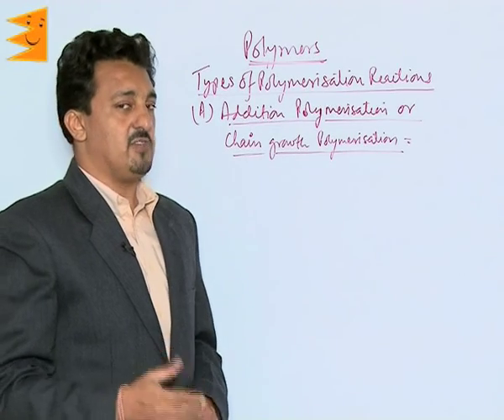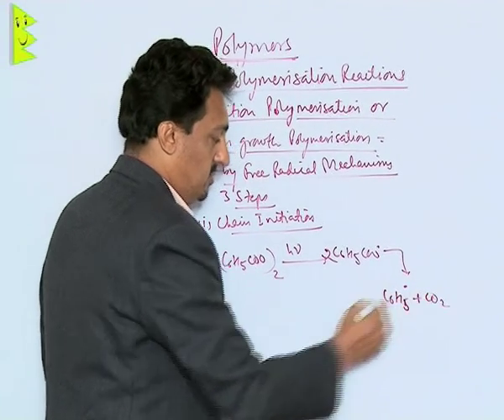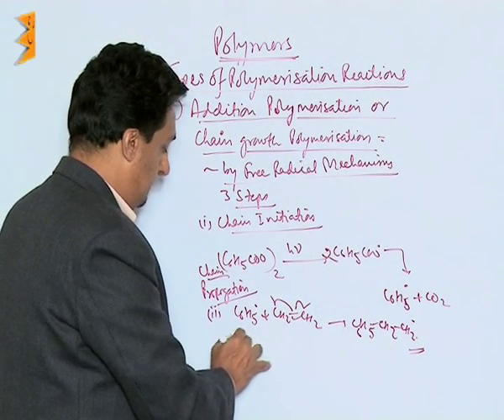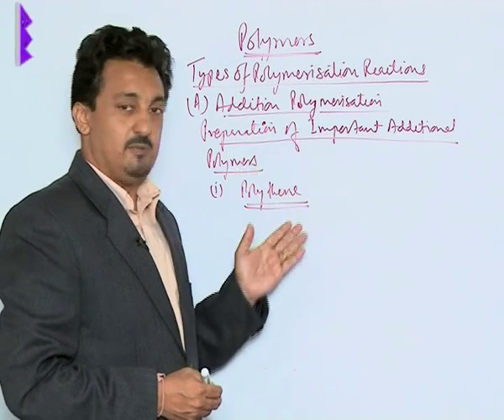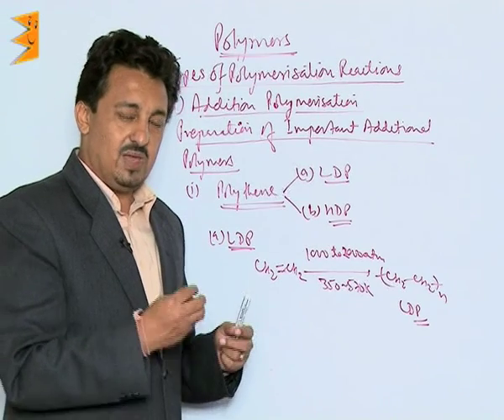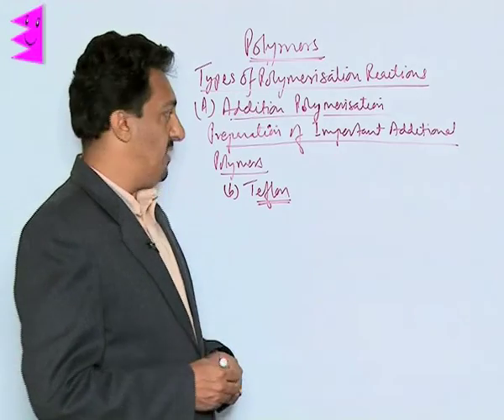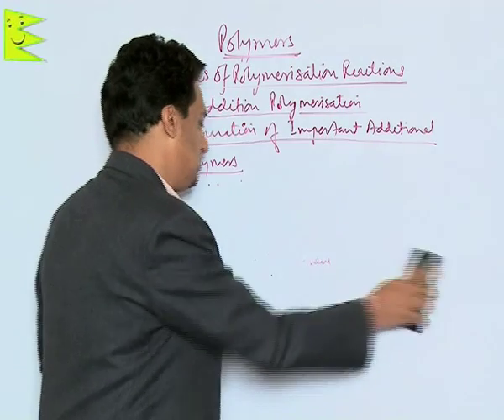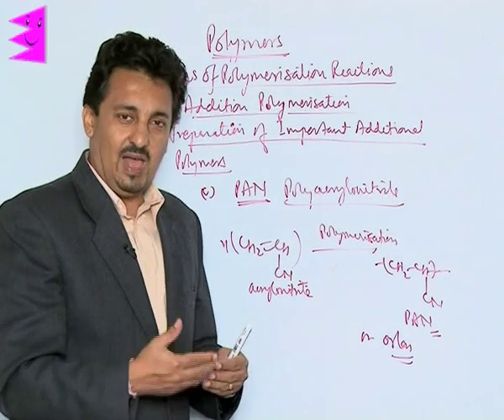CBSE Class 12 Chemistry Polymers Addition Polymerisation Reaction |Extraminds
Chapter: Polymers
Topic: Addition Polymerisation Reaction
Extraminds